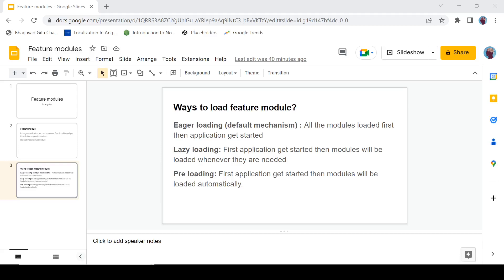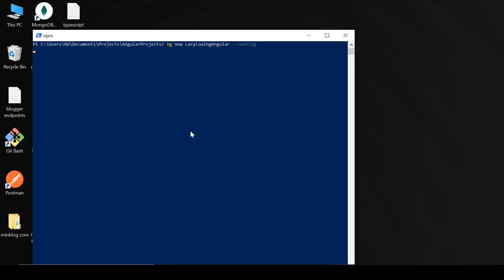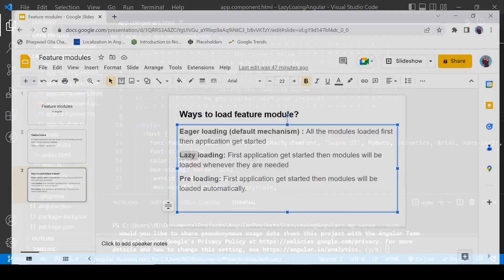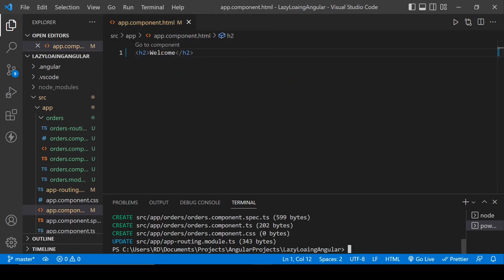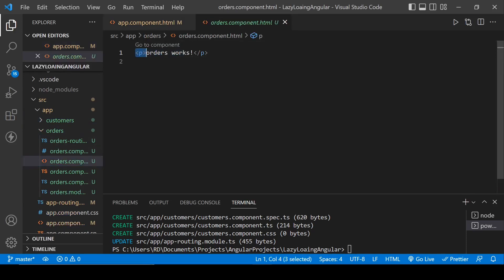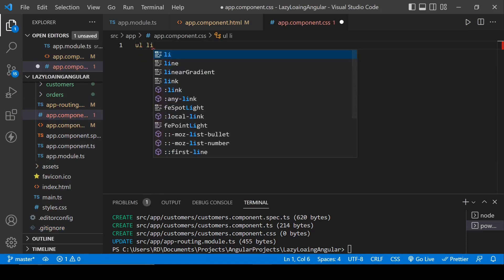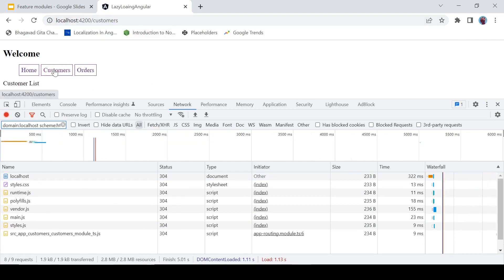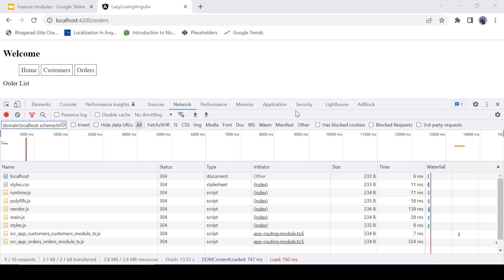Lazy loading in angular | Using feature modules in angular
Complete tutorial about Lazy loading in angular.